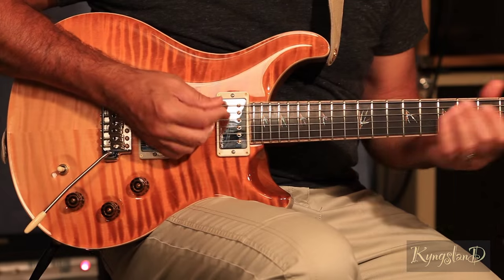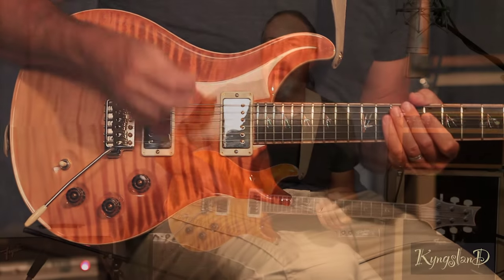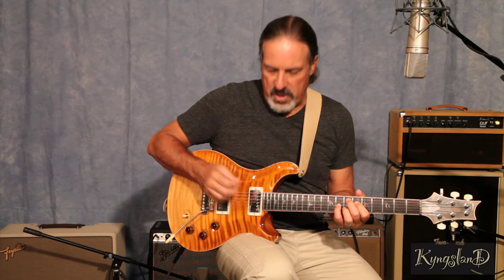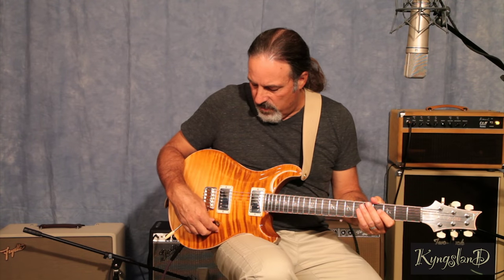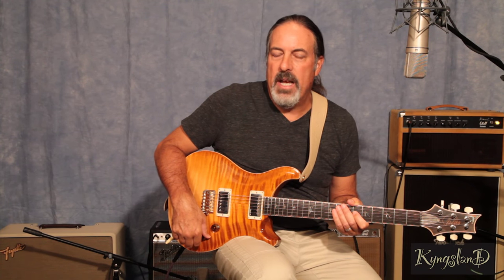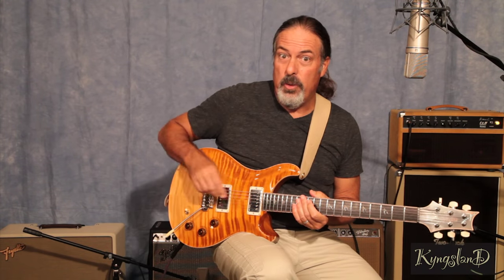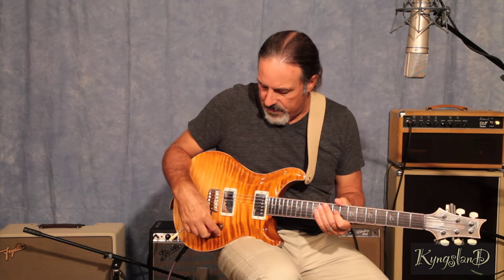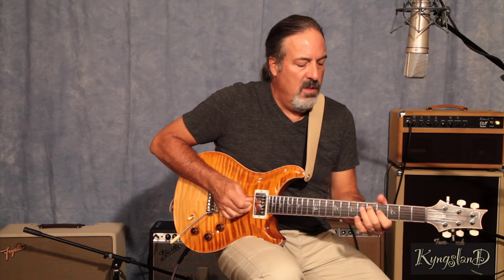McCarty CR KD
Video demo of PRS McCarty Private Stock #5644